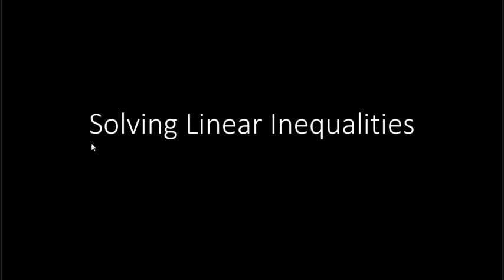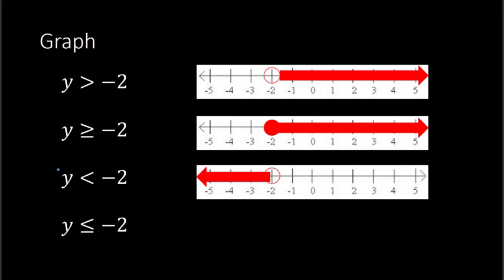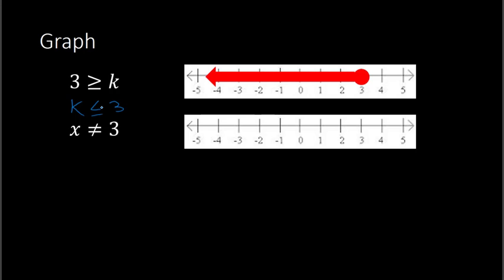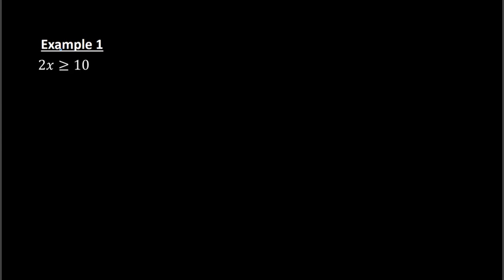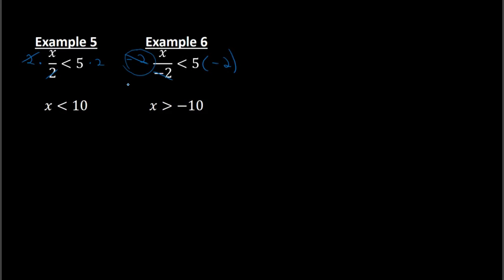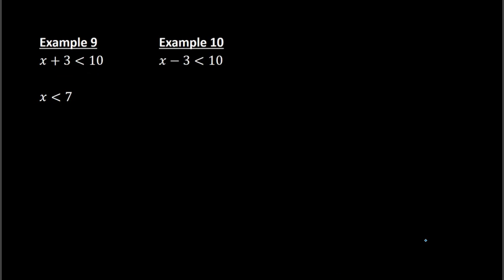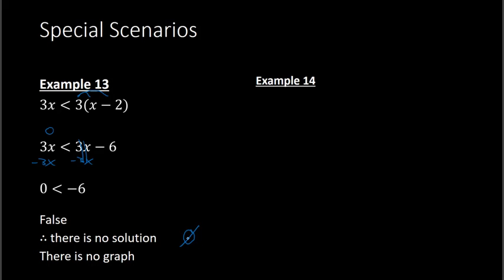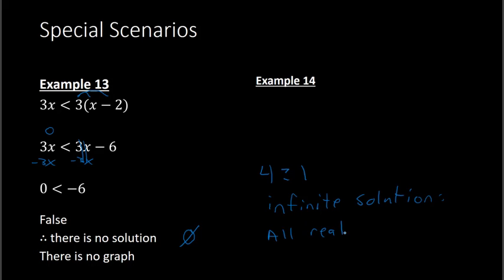Solving Linear Inequalities (Pre-Algebra)